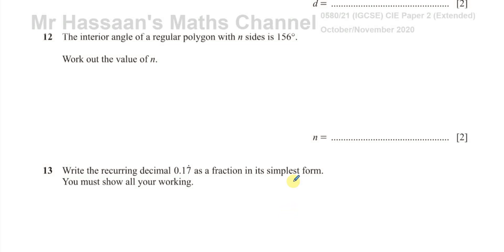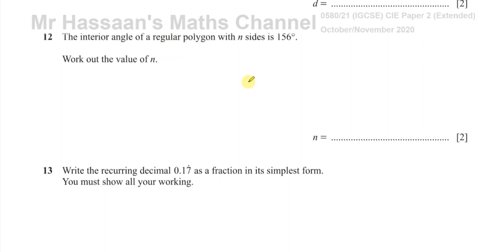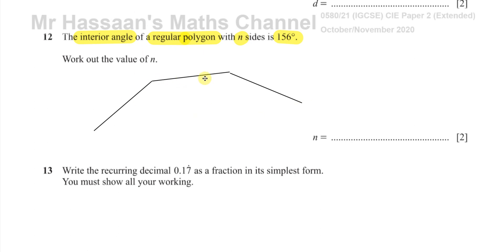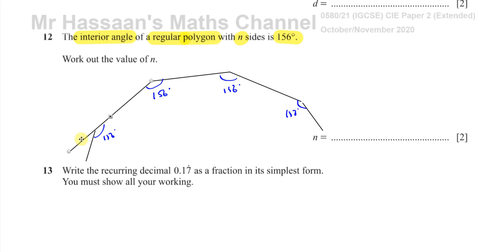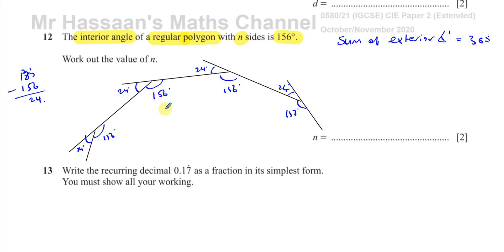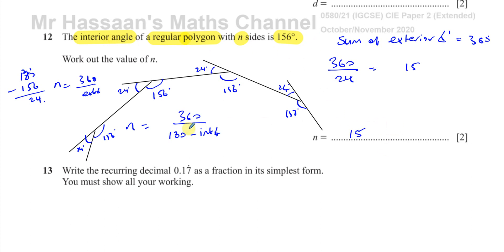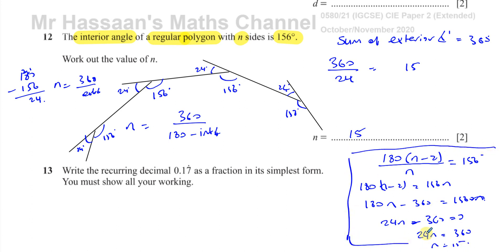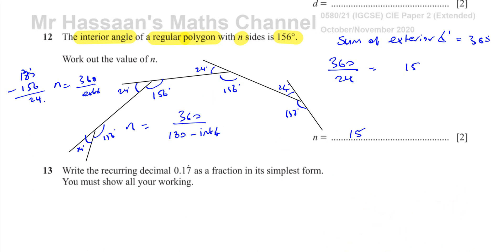0580/21/O/N/20, (IGCSE), Paper 21, Q12 Angle Geometry, Regular Polygons, Interior Angles, Sides